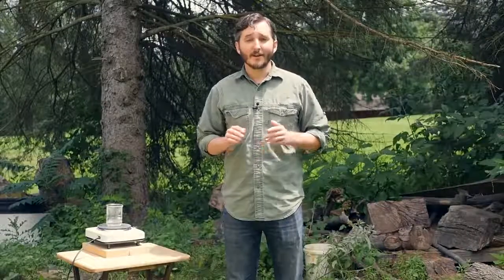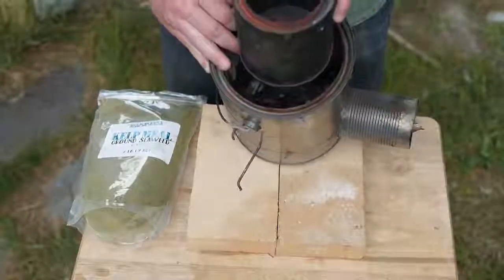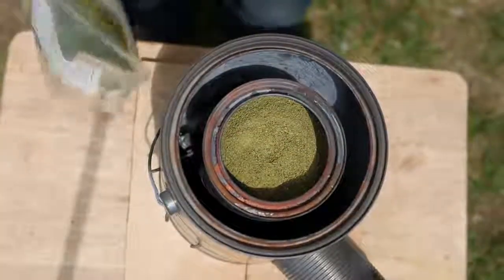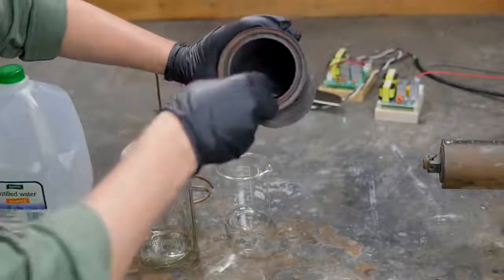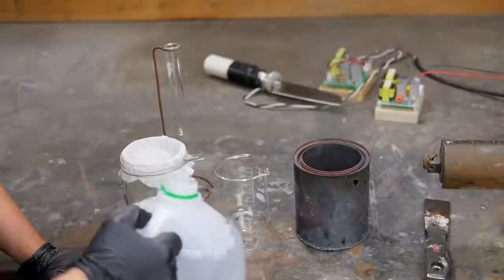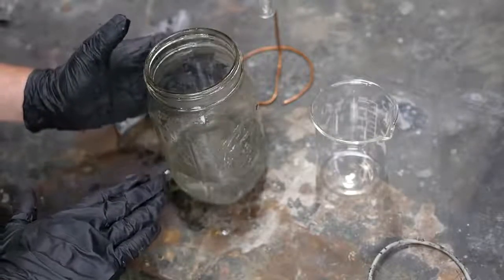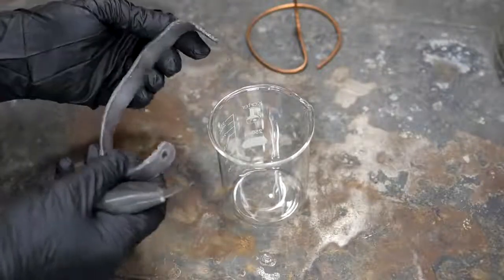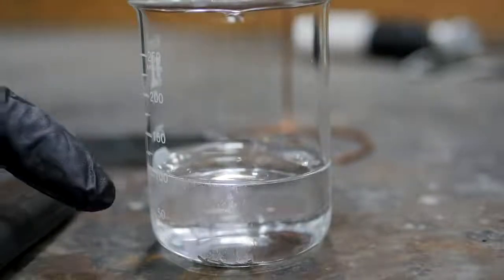26 Testing A Possible Origin To Alchemy The Golden Rain Experiment